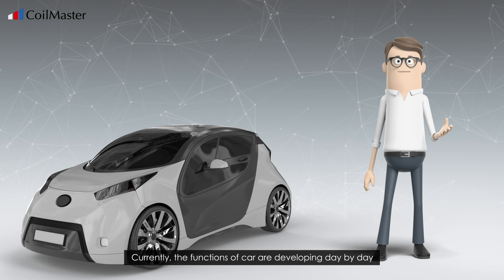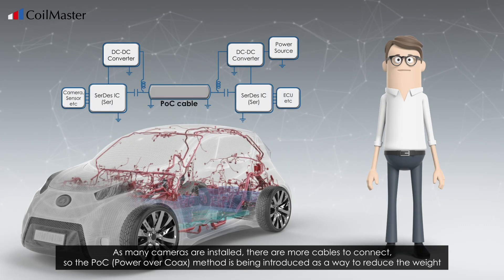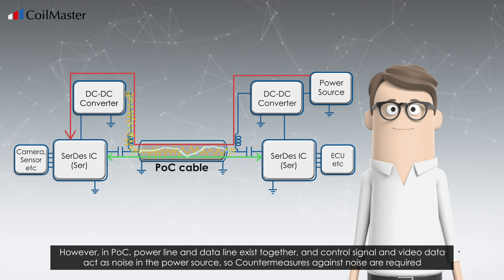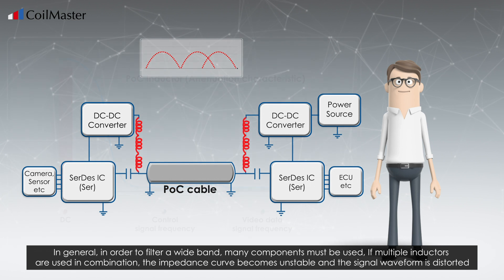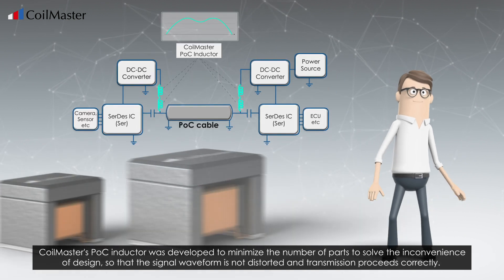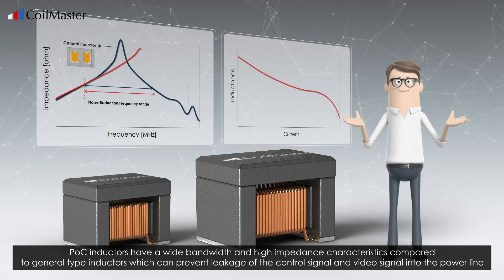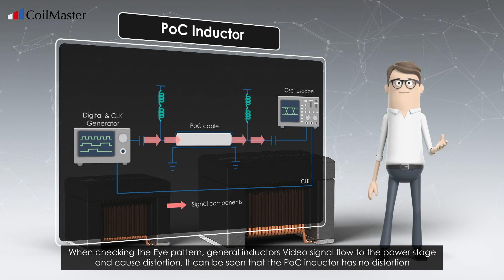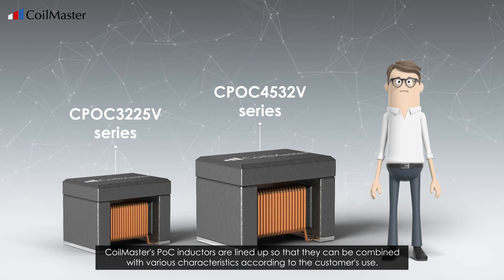CoilMaster PoC Inductor (ENG ver.)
CoilMaster's PoC Inductor (CPOCV series) provides a suitable solution for minimizing the distortion of control and video signals with high impedance and wideband characteristics and blocking the noise of control and video signals flowing into the power line.